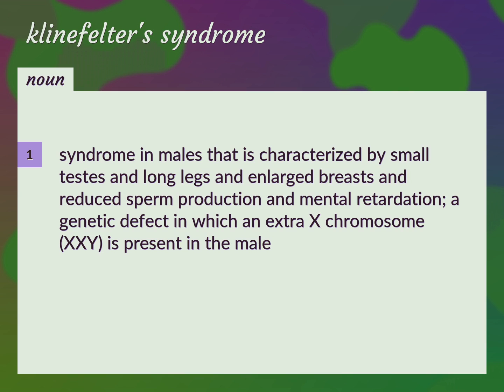Klinefelter's syndrome | meaning of Klinefelter's syndrome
What is KLINEFELTER'S SYNDROME meaning?